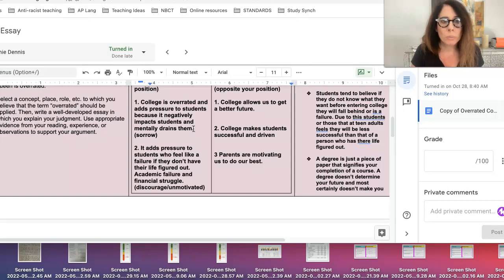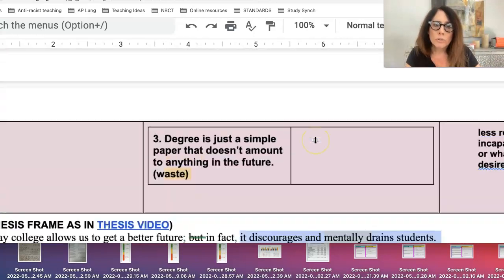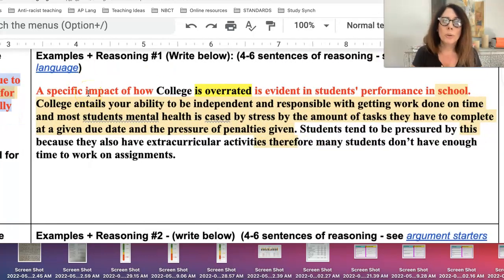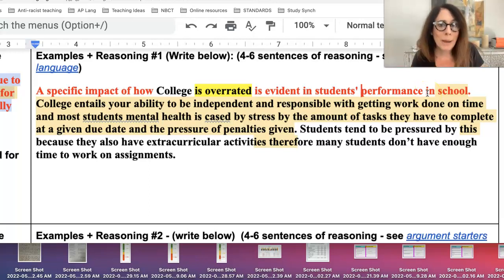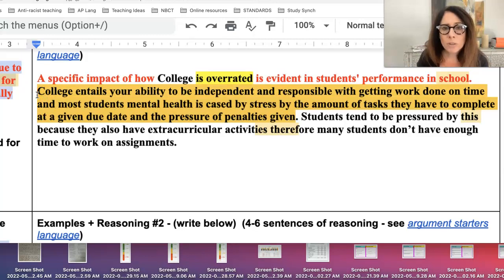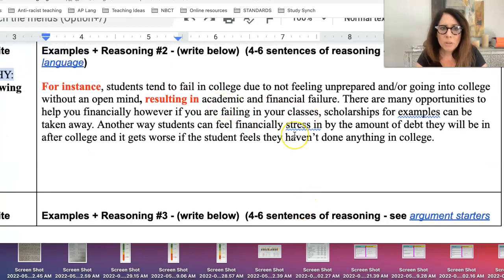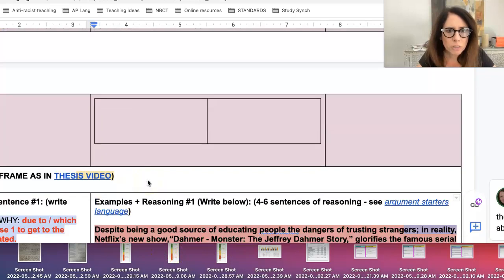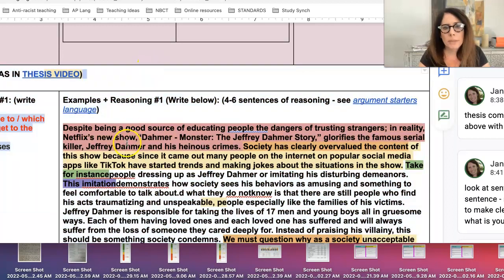Revision Video - Overrated Essay